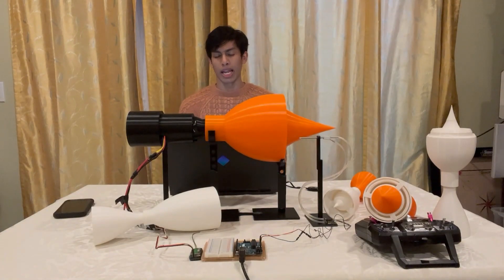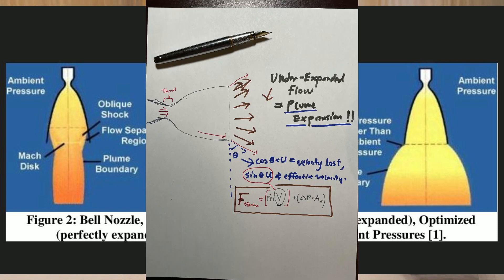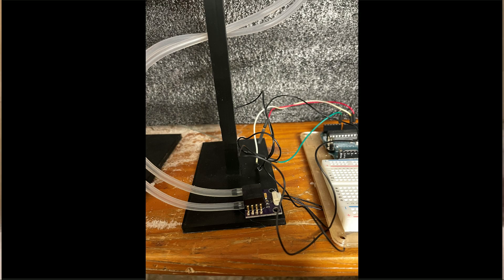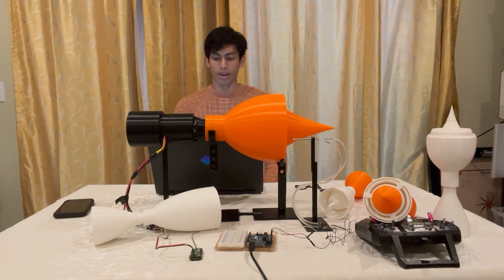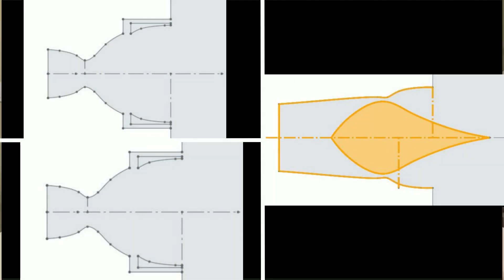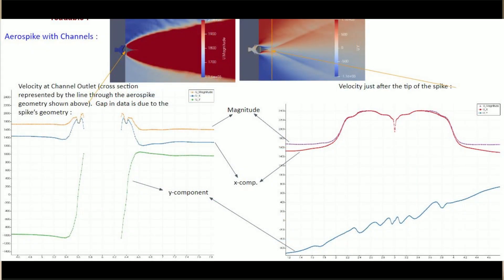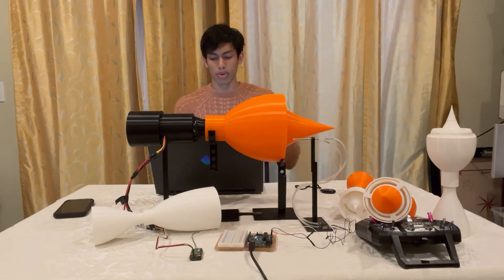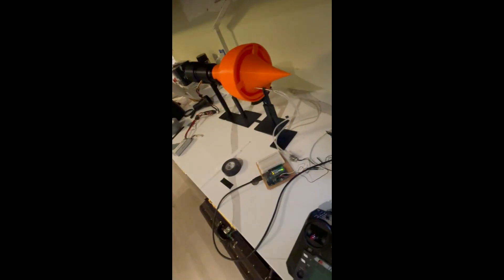Optimization of Rocket Nozzle Design - 2023 iusd science fair video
In this video, I give a breif overview of my 2023 science fair project on optimization of rocket nozzle design, in which I attempt to combad plume expansion as altitude is increased. Since the time limit for such videos is 3 minutes, I had to leave out my in depth analysis, and instead just show some graphs of 2 designs I created.